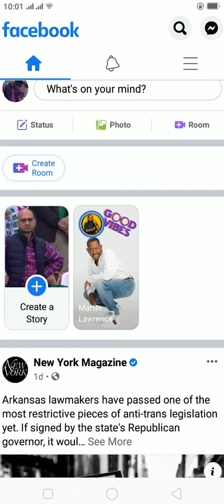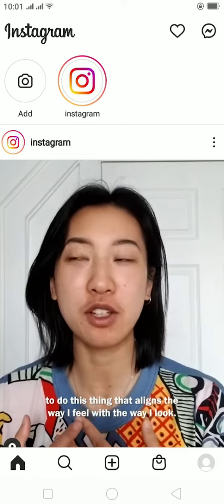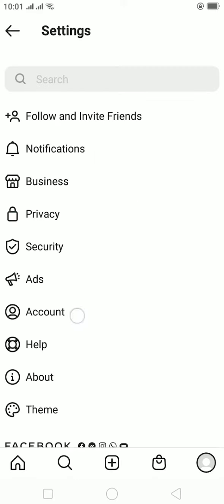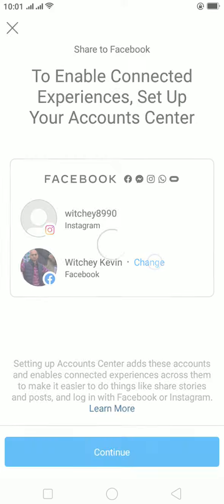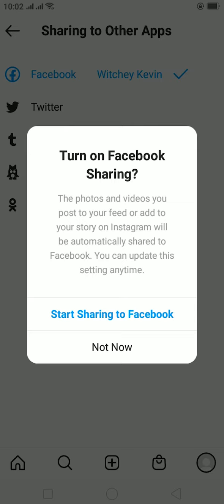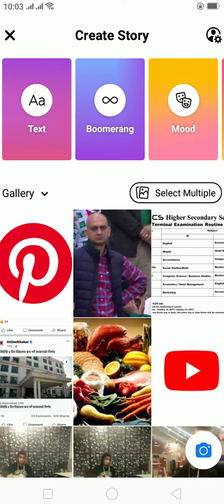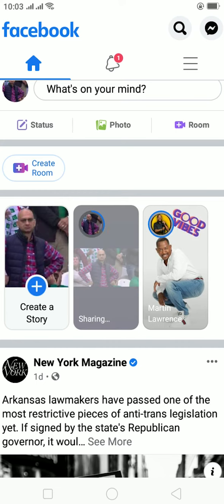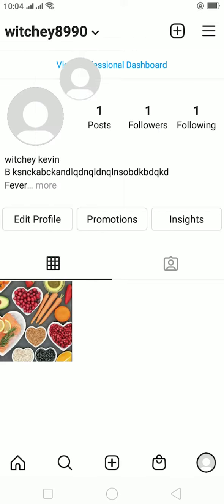How to Share Facebook Story to Instagram Story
Watch our full video to learn the simple process of sharing the Facebook story to Instagram within one minute. Just follow the simple easy instructions as shown in the video or written below.
Facebook and Instagram are commonly used by people and sharing, likes, comments, saving are the basic features of both. To do so
1: Go to Instagram.
2: Click on Settings and tap on Account.
3: Click on” Other Sharing Apps”.
4: Select Facebook.
5: Connect or link  Facebook with Instagram.
6: Upload story on Facebook.
7: Click on share on both Instagram and Facebook.
Then your Facebook story gets posted on Instagram story.